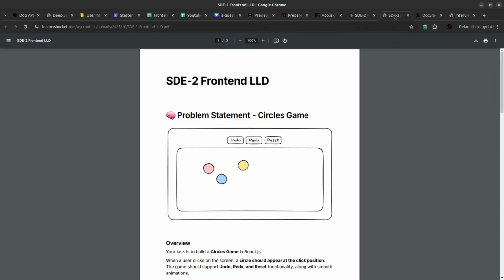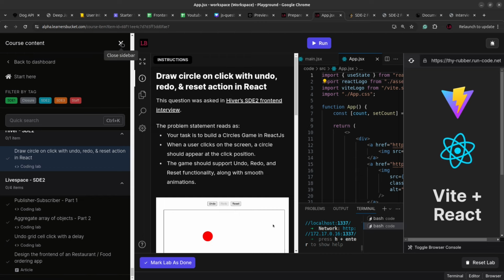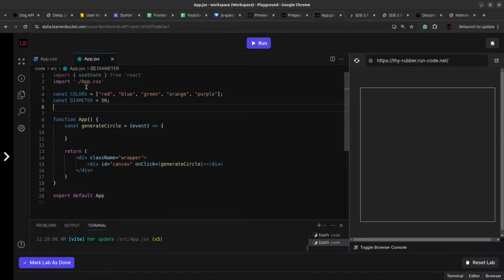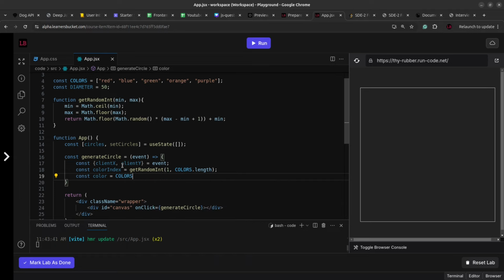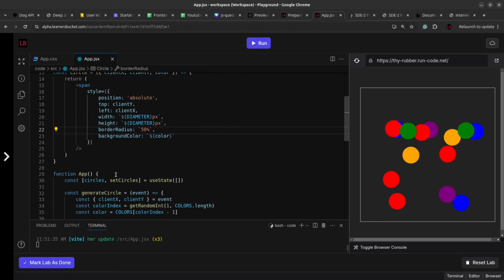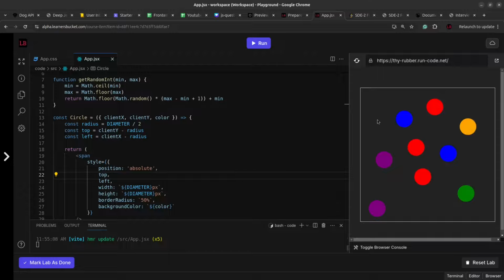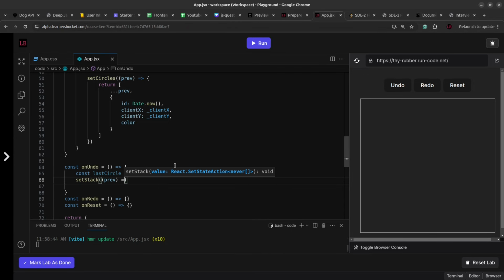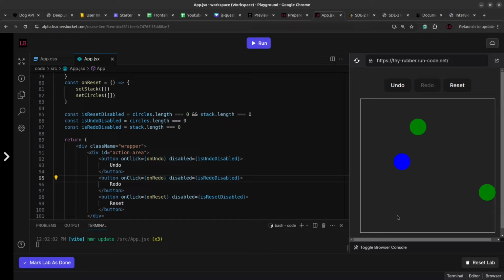Draw Circles on click with Undo, Redo, & Reset actions | Hiver's SDE2 frontend interview question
This interview question was asked in Hiver's SDE2 frontend interview.

The problem statement reads as:
- Generate a circle on click with a random click
- Have undo, redo, & reset actions.
- Focus on writing optimized code, clean architecture.

Follow my playlist for such interesting frontend interview questions

- 150 JavaScript problems.
- 45 machine coding questions.
- 17 frontend system design questions.
- 19 Data structures and 180 solved algorithms in JavaScript.
- 2500+ students enrolled.